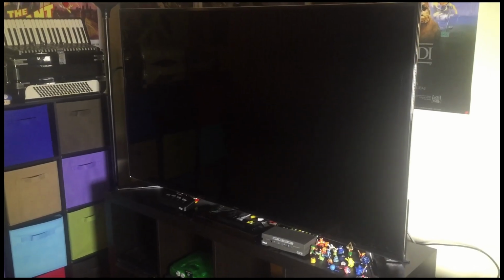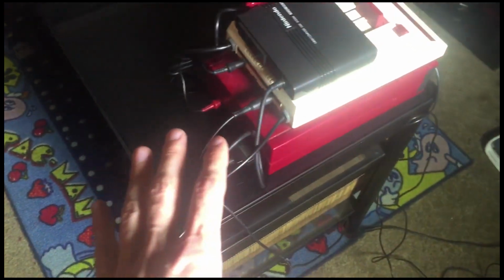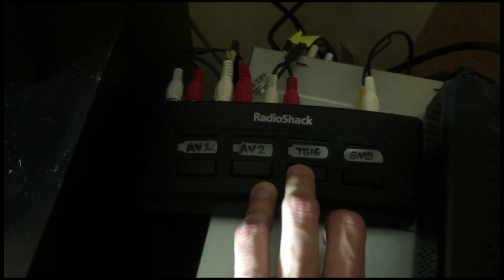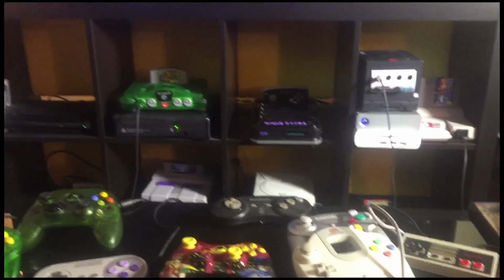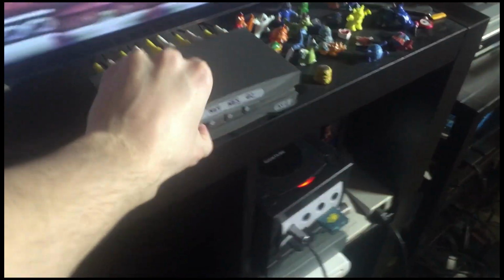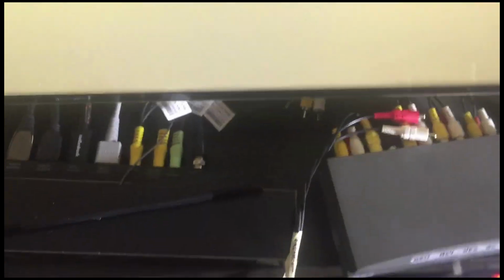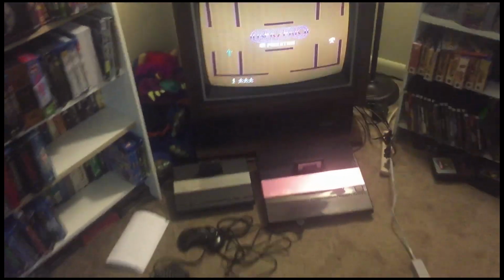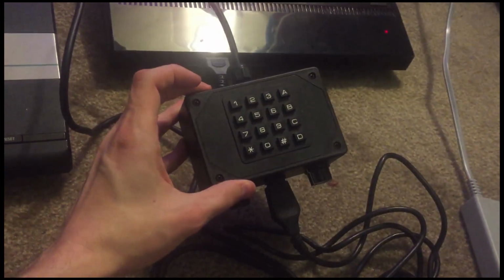Mike's Game Room Tour / Setup 2015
Hooking up Multiple Video Game Systems by Mike Matei
Fans having been asking me for quite a while about how I hook up all my game consoles. My setup isn’t the most efficient thing in the world, but it gets the job done. There are probably better switchers out there I could be using, but this is just the way I’ve been doing it. I use mostly basic RCA Splitters that can be bought at local stores like Radio Shack and Target.
I would like to improve the way I have everything hooked up however. So if you have any ideas on how I can improve my gaming setup, please let me know.

I know there are 8 way RCA splitters out there, but really I need one more extreme then that, which is why I haven’t bothered upgrading. I need something that does more like 20 way…
What I really need is something that can has more ports for HDMI, Coaxial & RCA all together..

Here’s a list of the systems that are hooked up at my apartment now. And what method I’m using for each.

Nintendo Entertainment system (NES) - RCA (modded)
Famicom - Coaxial (i’d like to get a modded fermium but don’t have one yet)
Super Nintendo Entertainment System (SNES) - RCA
Nintendo 64 - RCA
Gamecube - RCA
Sega Genesis - RCA
Sega Saturn - RCA
Panasonic 3DO - RCA
Turbo Duo - RCA
Xbox - RCA
Playstation 2 - RCA
Dreamcast - RCA
Sega Master System - RCA
Atari 7800 - RCA (modded)
Atari 5200 - RCA (modded)
Wii U - HDMI
Retron 5 - HDMI
Xbox 360 - HDMI
Playstation 3 - HDMI
Ouya - HDMI